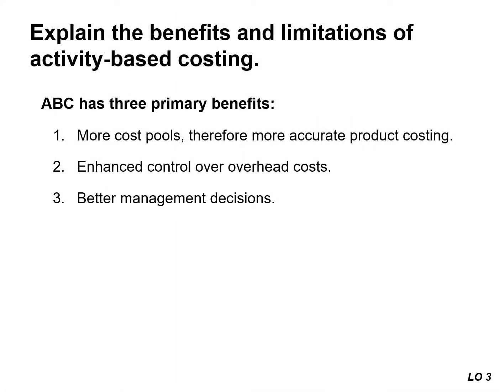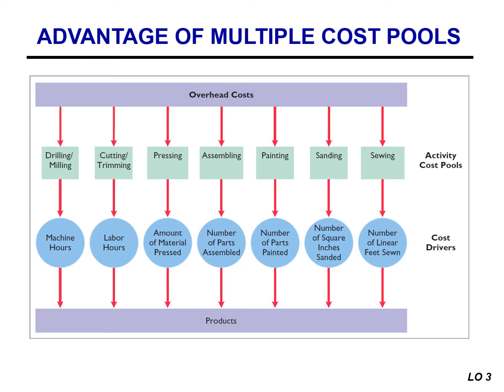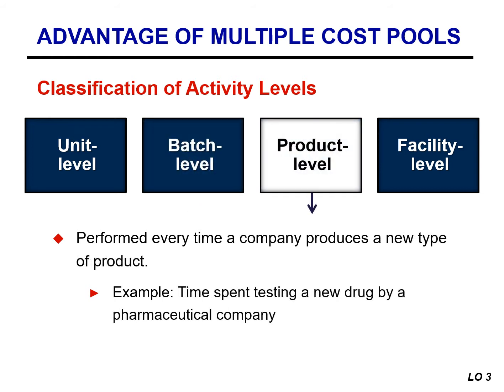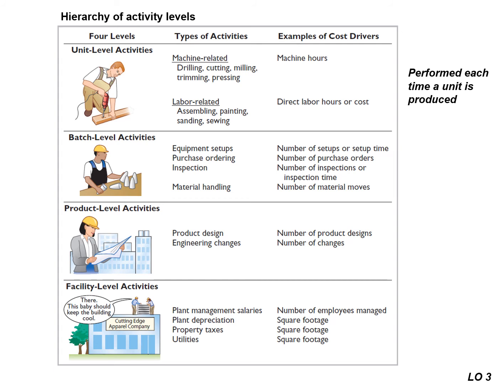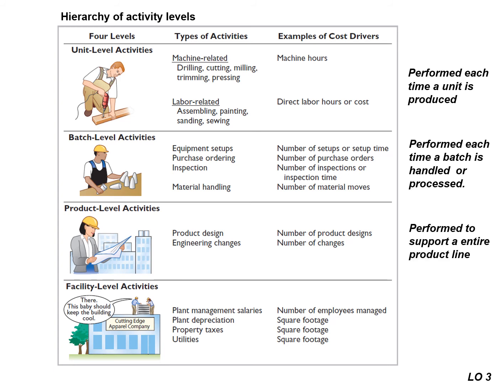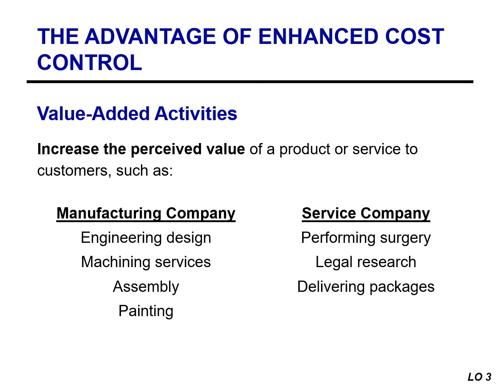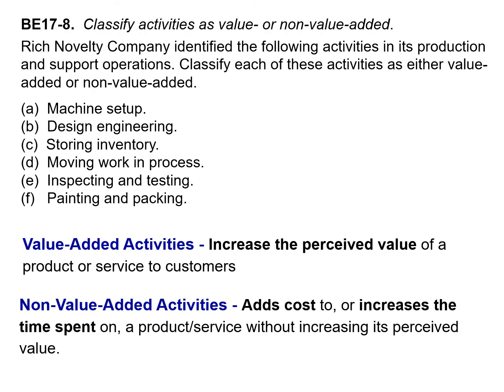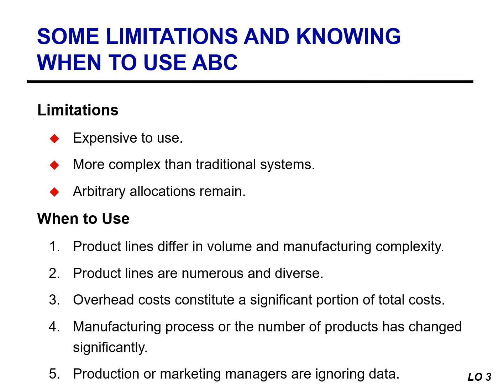Benefits and Limitations of ABC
Features of ABC that make it a more accurate product costing system include (1) the increased number of cost pools used to assign overhead (including use of the activity-level hierarchy), (2) the enhanced control over overhead costs (including identification of non-value-added activities), and (3) the better management decisions it makes possible. The limitations of ABC are (1) the higher analysis and measurement costs that accompany multiple activity centers and cost drivers, and (2) the necessity still to allocate some costs arbitrarily.